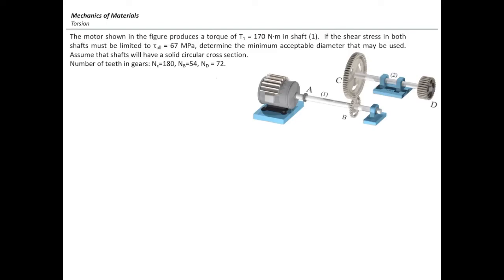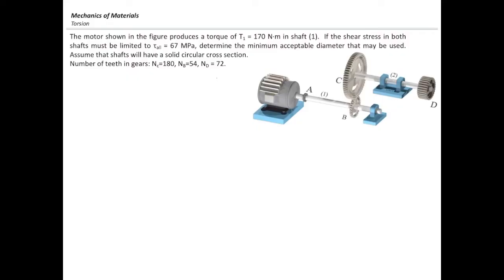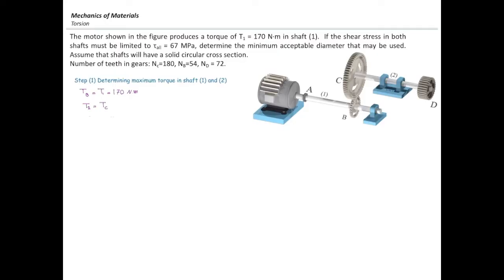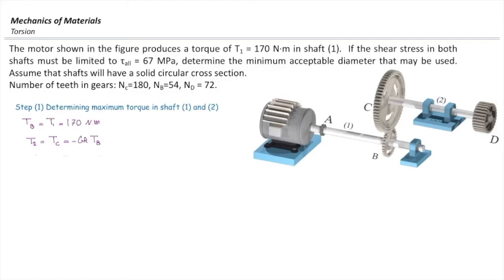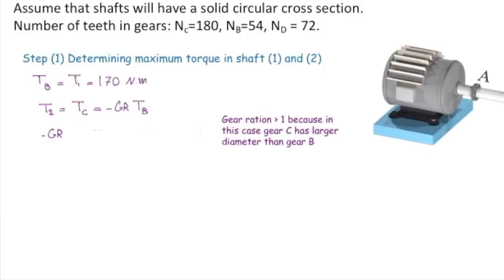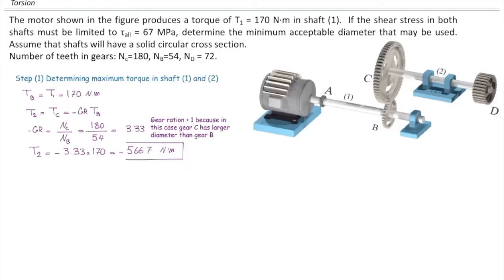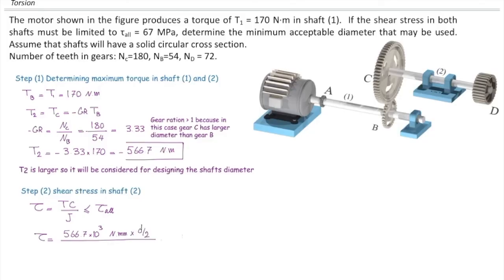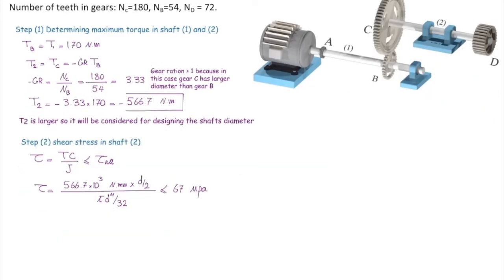Lec8, Gears in power transmission systems Example, Design of gear assembly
Example of design of a gear assembly